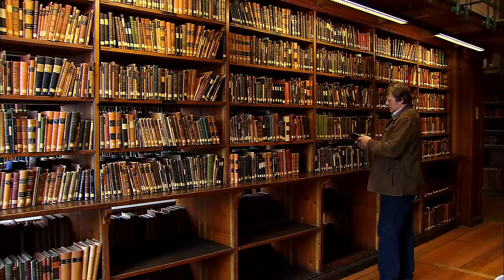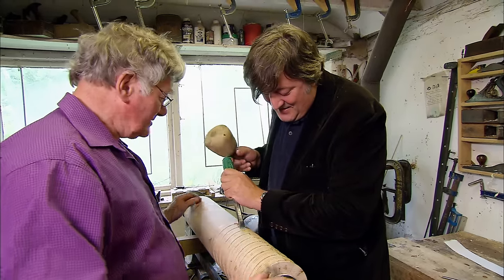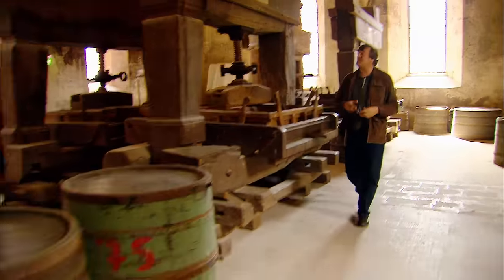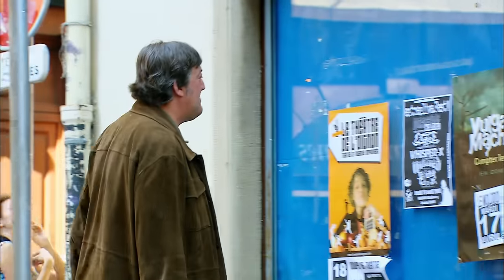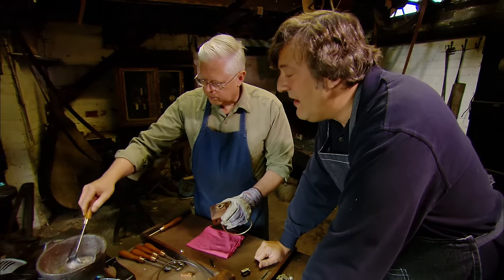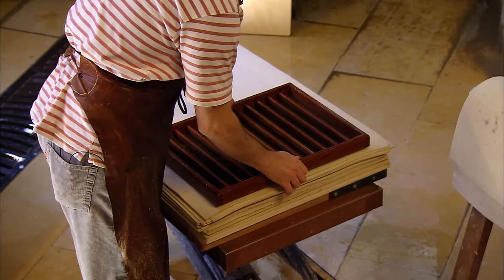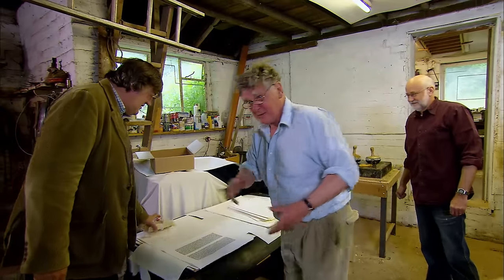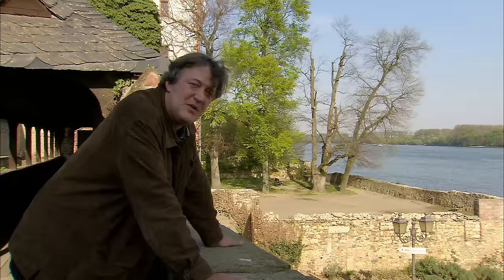The Most Important Invention Of The Middle Ages | The Machine that Made Us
Stephen Fry takes a look inside the story of Johannes Gutenberg, inventor of the world's first printing press in the 15th century, and an exploration of how and why the machine was invented.

Welcome to Chronicle; your home for all things medieval history! With documentaries covering everything from the collapse of the Roman Empire to the beginnings of the Renaissance, from Hastings to Charlemagne, we'll be exploring everything the Middle Ages have to offer.

📺 Discover the past on History Hit with ad-free exclusive podcasts and documentaries released weekly presented by world-renowned historians Dan Snow, Suzannah Lipscomb, Matt Lewis, and more.